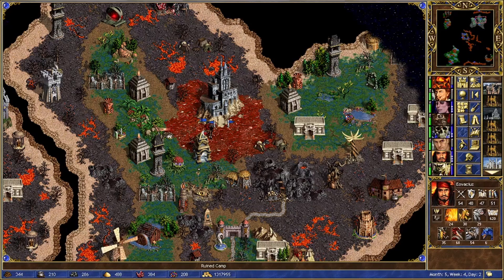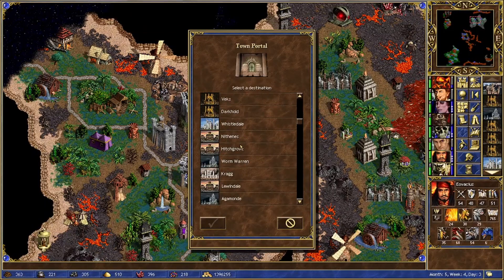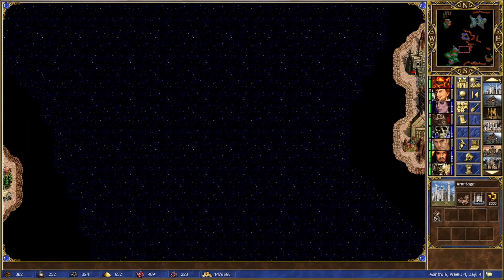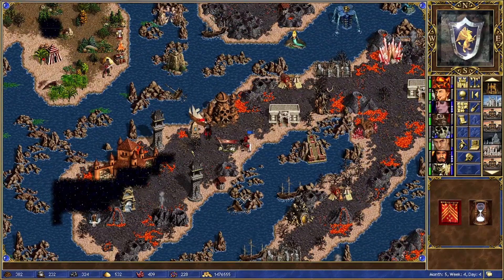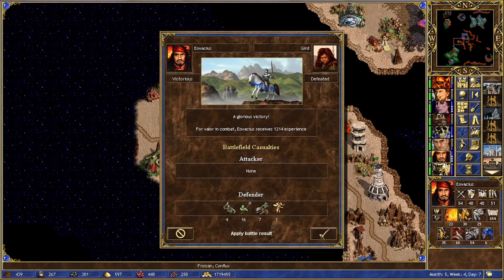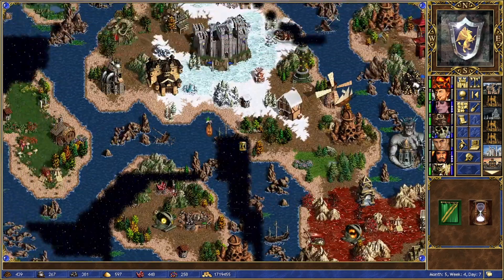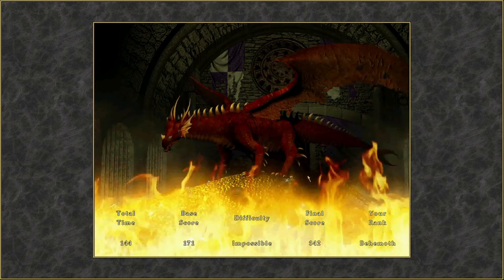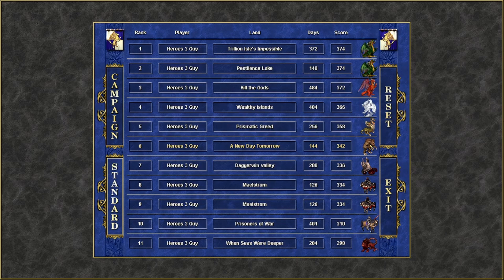Heroes 3 HOTA Gameplay: A New Day Tomorrow (Impossible) Part 9 Finale